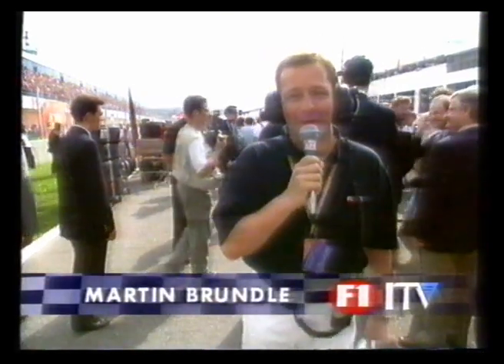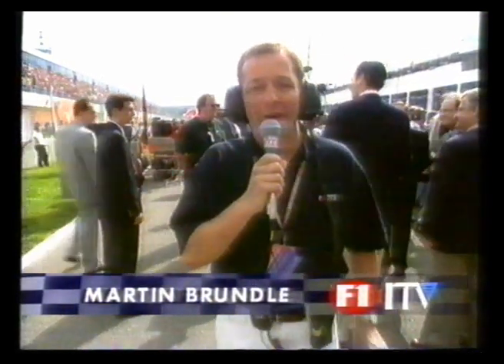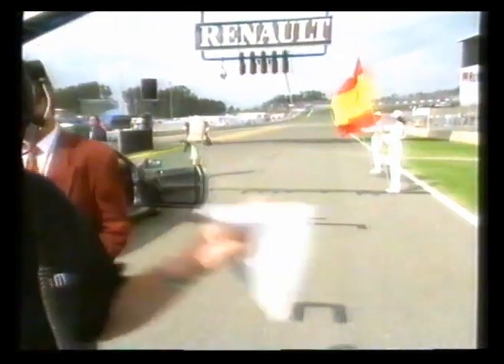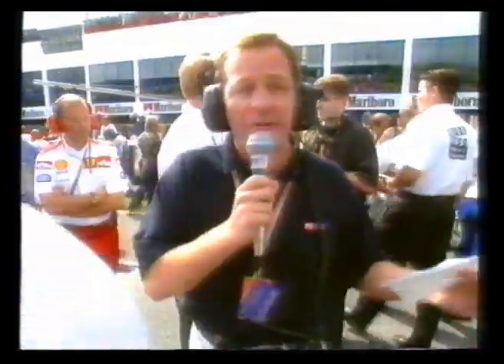European Grand Prix 1997 Grid Walk with Martin Brundle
Martin Brundle does his famous live grid walk at the European Grand Prix. Heading into the final race of the season, two drivers were still in contention for the World Drivers' Championship. Ferrari driver Michael Schumacher was leading with 78 points; Williams driver Jacques Villeneuve was second with 77 points, one point behind Schumacher. Behind Schumacher and Villeneuve in the Drivers' Championship, Heinz-Harald Frentzen was third on 41 points in the other Williams, with Jean Alesi and David Coulthard on 36 and 30 points respectively. Villeneuve had won two more races than Schumacher during the season, meaning that in the event of a tie on points, the rules stated Villeneuve would be world champion.